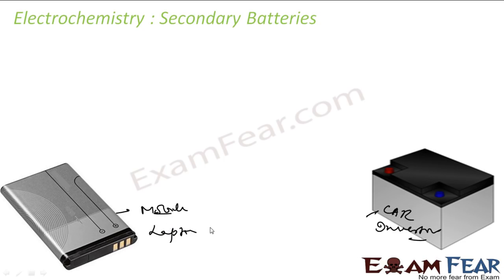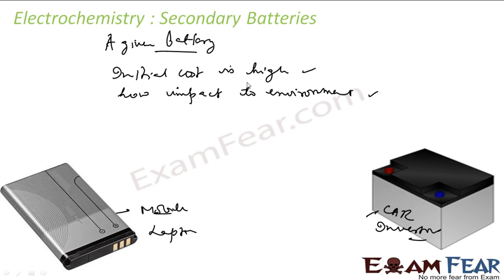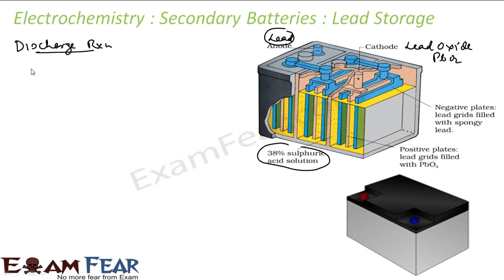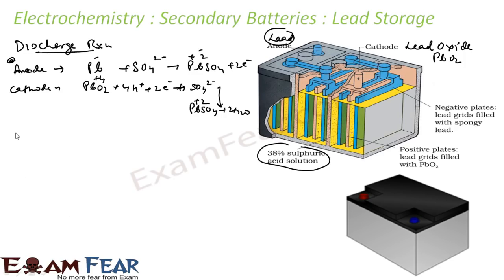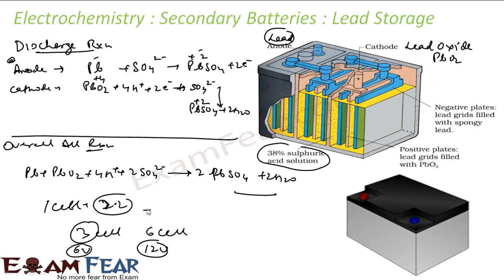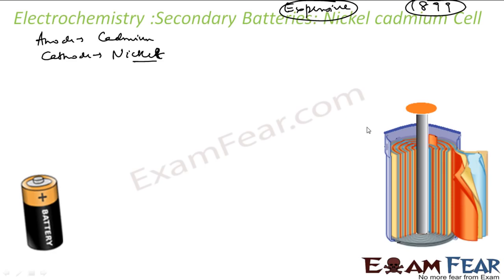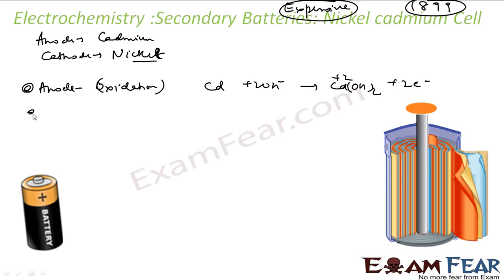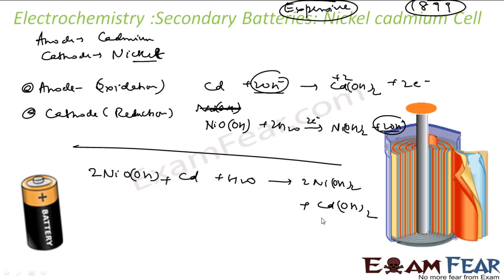Chemistry Electrochemistry Class 33